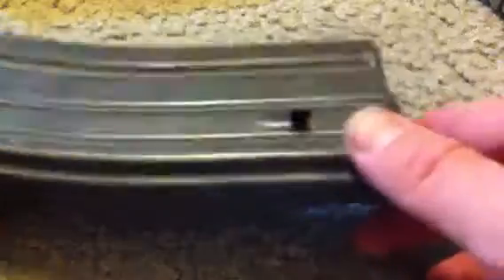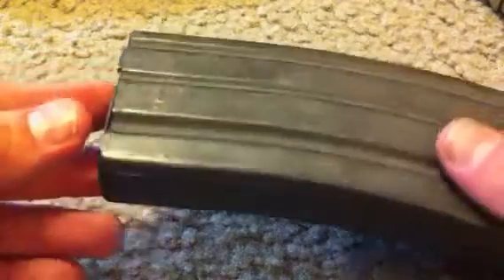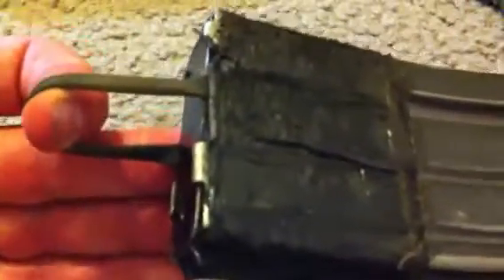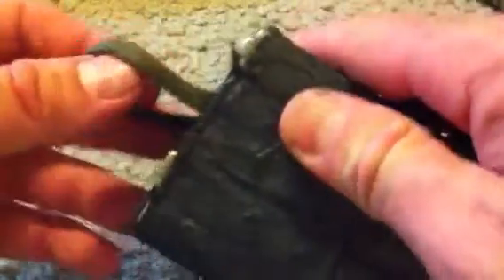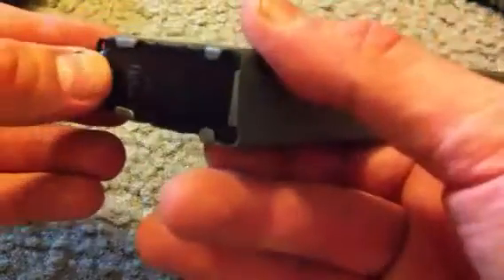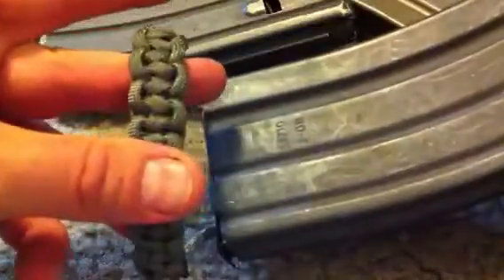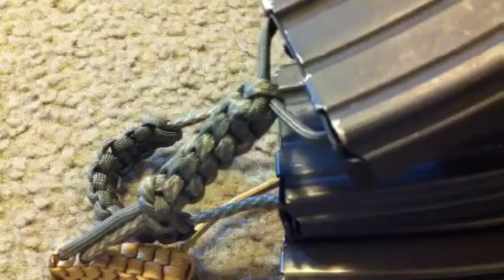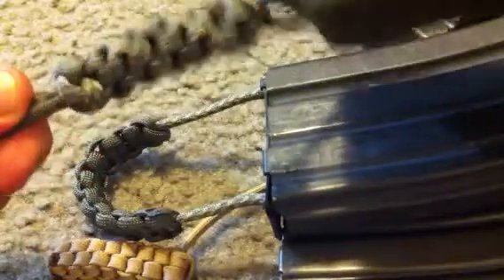Para cord magpuls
Hey guys! Here is a twist on the makeshift para cord magpuls used by soldiers.